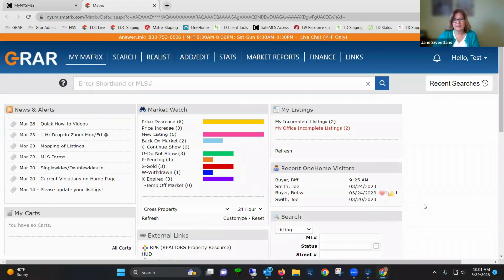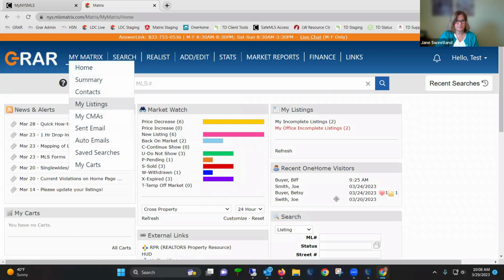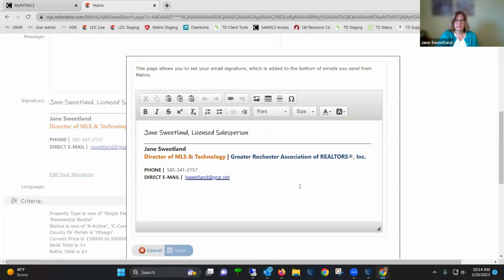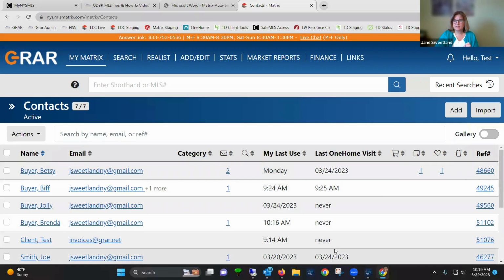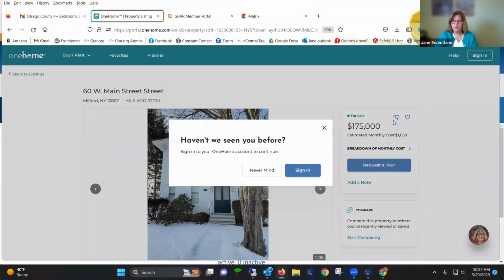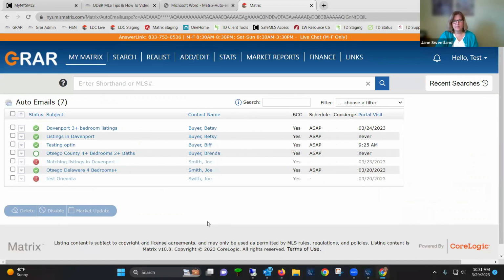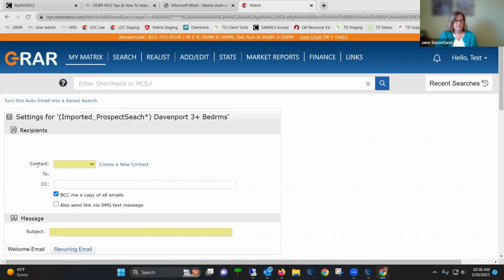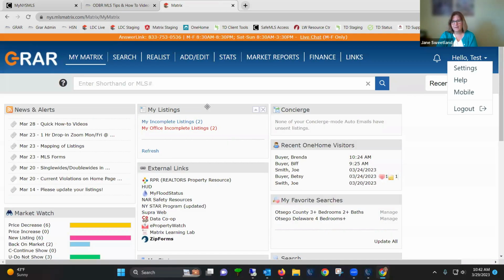Contacts, Saved Searches and Auto-Emails in Matrix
Working with your Contacts, Saved Searches, and Auto-Emails in Matrix including how to restart auto-prospects that came over from the old system.